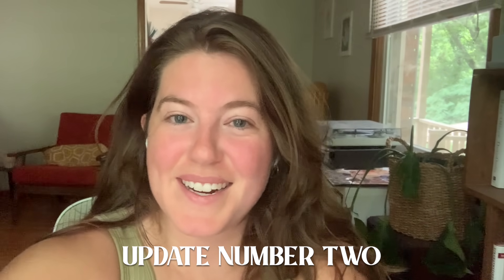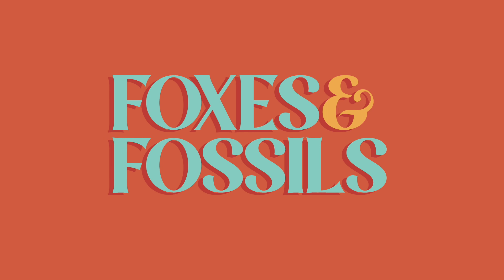Don't miss the CUSTOM F&F guitar auction ending Tuesday!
The auction for the custom, autographed “Foxycaster” guitar will end on Tuesday, June 8th at 12pm EDT.

for CDs and merch